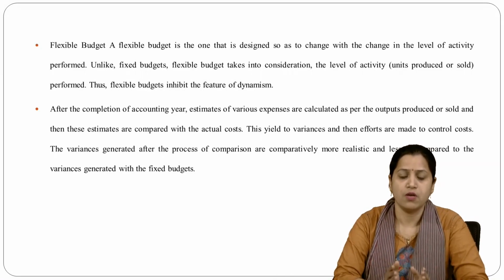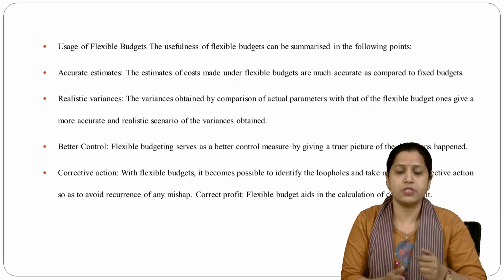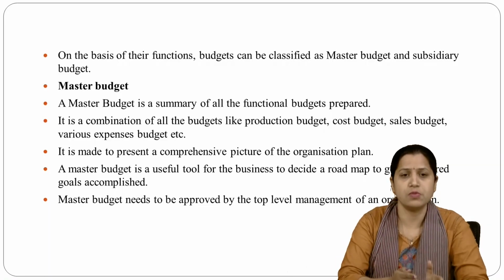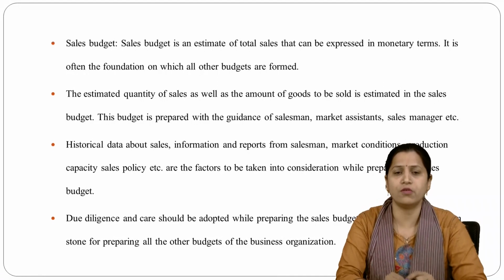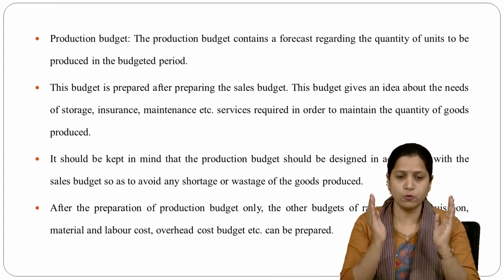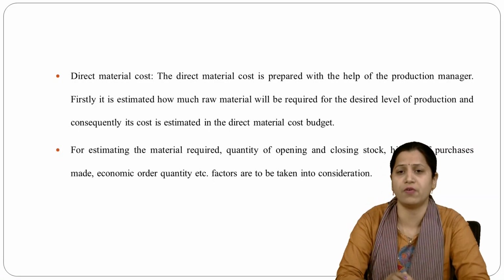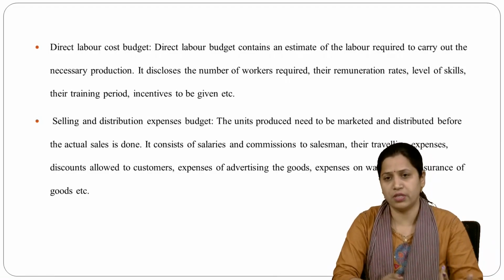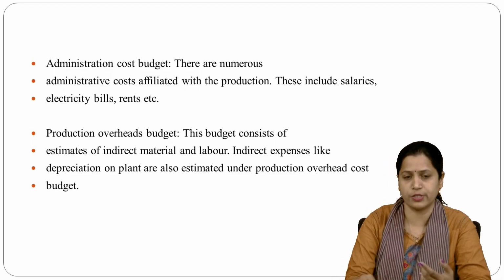Master of Business Administration (MBA), MBA01C101, UNIT 10 Budgeting, Part 01